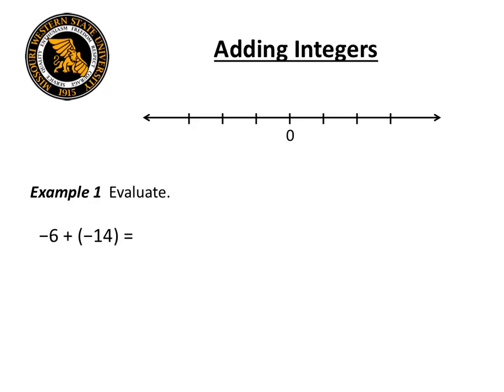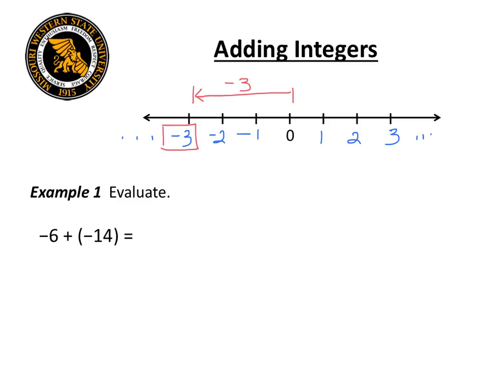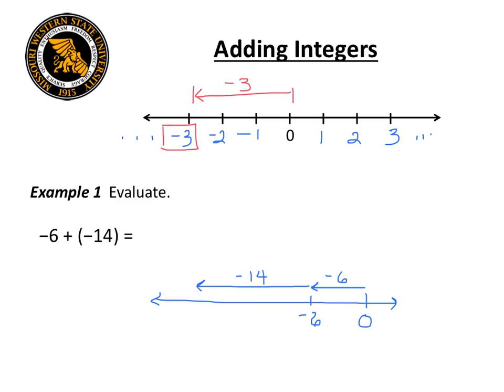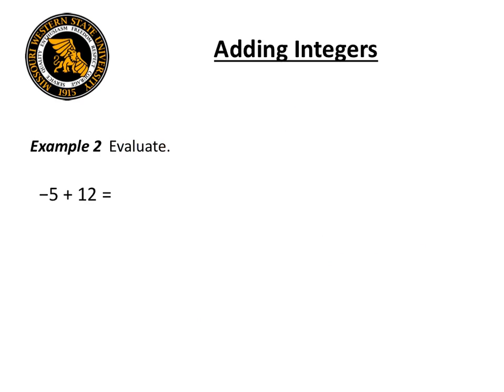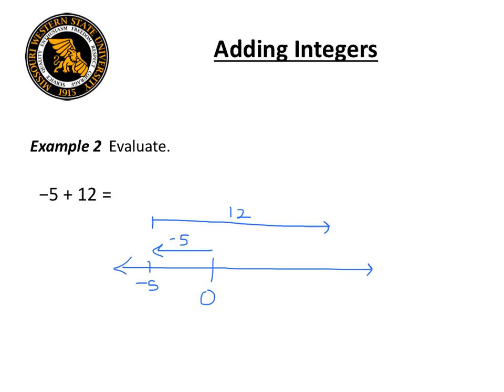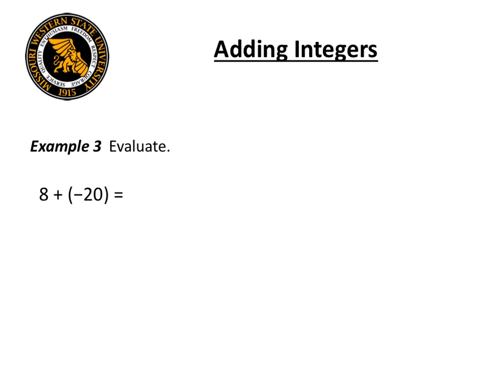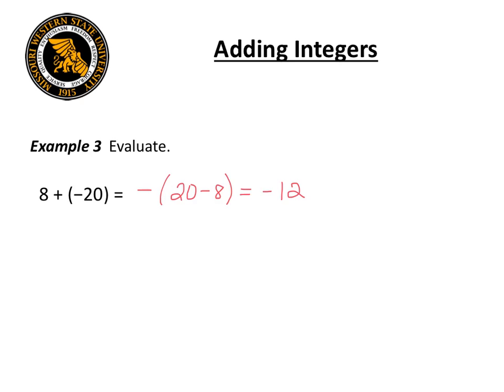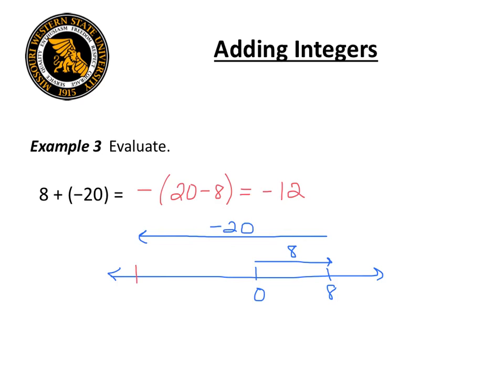1A Adding Integers